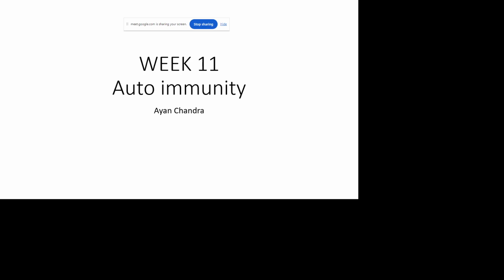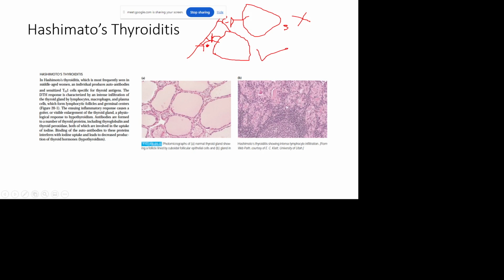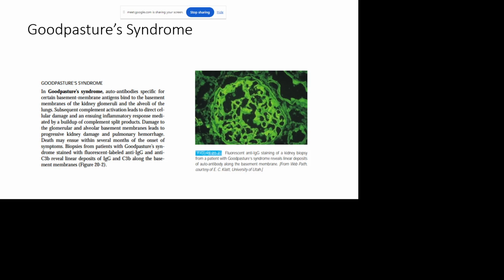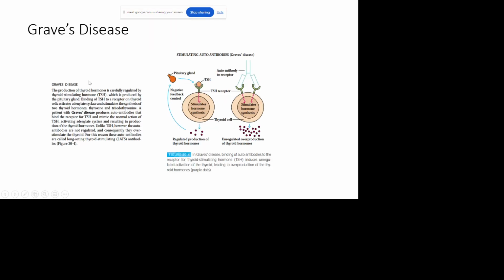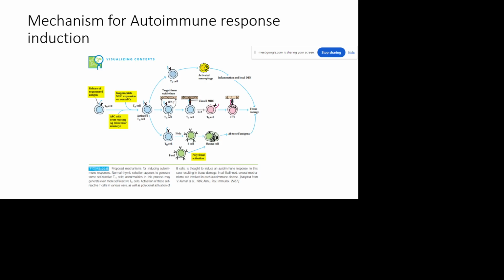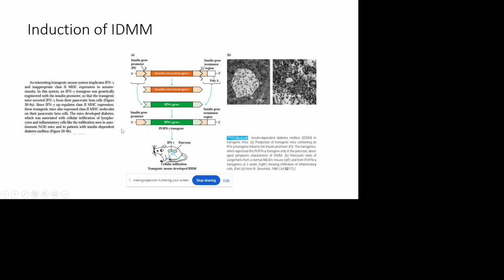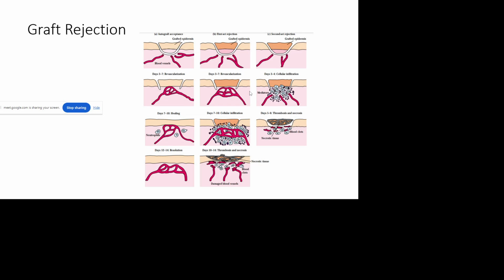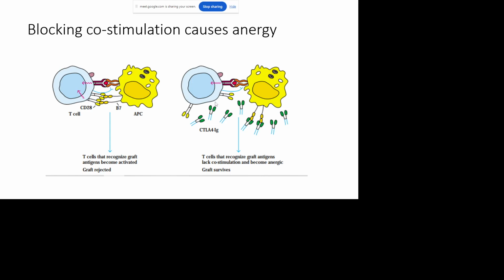Week 11: NPTEL noc34_bt63